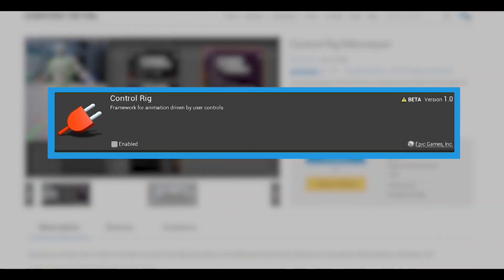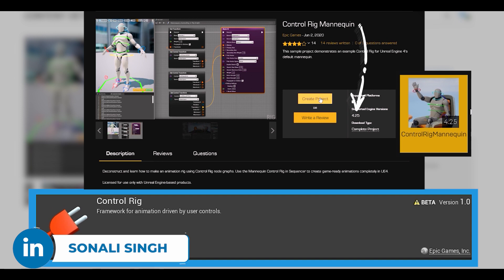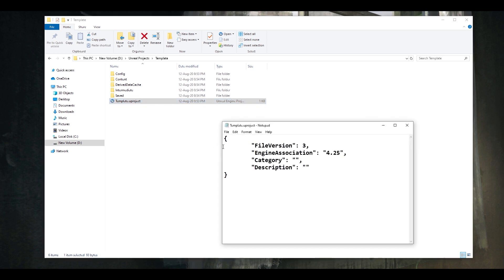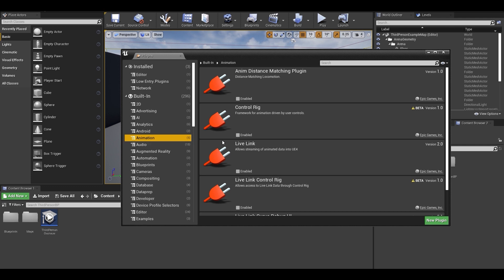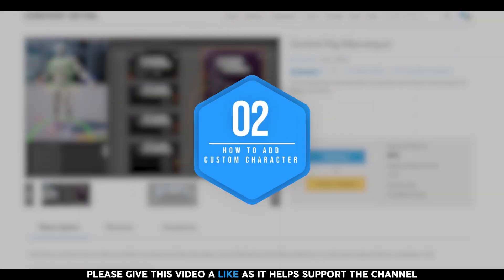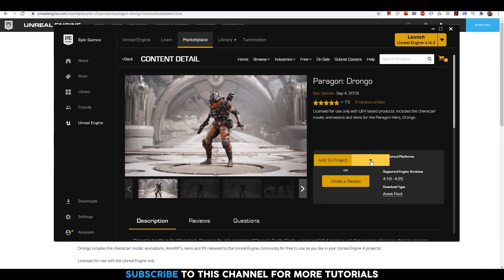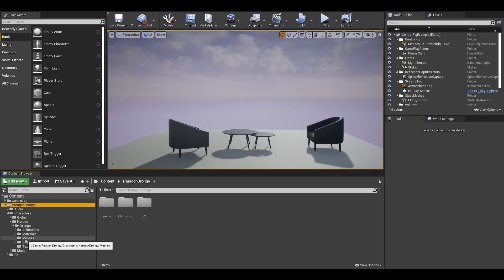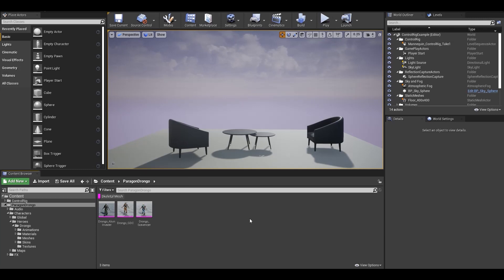Control Rig Tutorial - Part 03 - Project Setup | Unreal Engine 4 | Sonali Singh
In this video, we go through the setup that we need to use a control rig in our project.
A ton of thanks to Amaresh Beuria who helped me with this.

★ Mobile Camera
★ Light Stand

---HELPFUL RESOURCES FOR ANIMATORS---

---GAME ANIMATION---
If you wanna learn the ins and out of Game Animations by Veteran Game Animator (Jonathan Cooper)
★ Game Anim Book 01
★ Game Anim Book 02
---ANIMATION---
If you wanna learn the basics of Animation from Legendary Disney Animators
★ Animator's Survival Kit
★ The Illusion of Life: Disney Animation

Hey Guys!

I’m Sonali Singh -  a 3D animator in Games. I’ve been animating professionally for the past 3 yrs now. In these past few years, I’ve learned a lot through some mistakes and a lot of hard work. Through this channel I want to share all that I’ve learned so far, be it animation, GameDev, Tips and Tricks for Maya, UE4, and much more.

I started this channel last year during the 2020 lockdown with a lot of support from Amaresh Beuria, who’s been a part of this channel from Day 01 and together our goal is to create the best and most interesting experience for you guys, rather than another boring Tutorial video.

Later in 2020, we founded Rebound Interactive Pvt. Ltd. to take all this to a different level, where we provide Consultancy, Animation, and Rigging Services to Different Studios across the globe and help them achieve their vision with our expertise in UE4, Maya, etc.